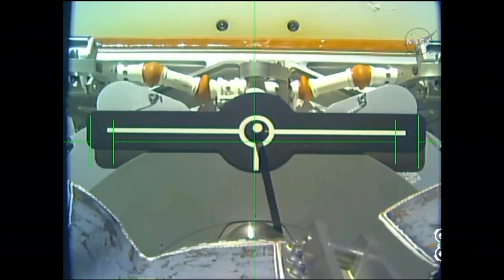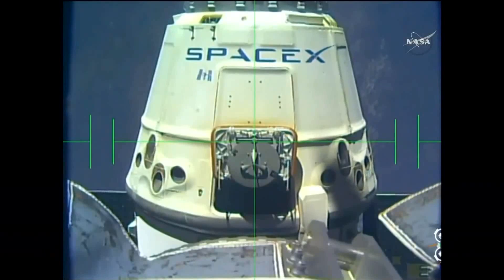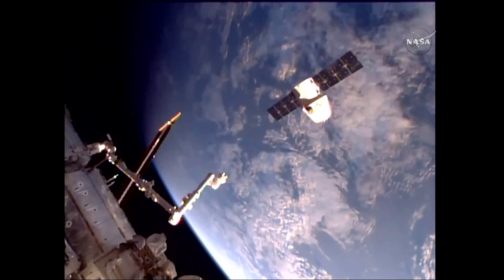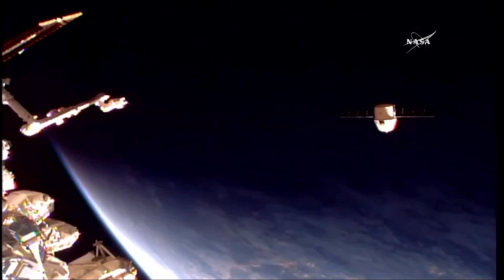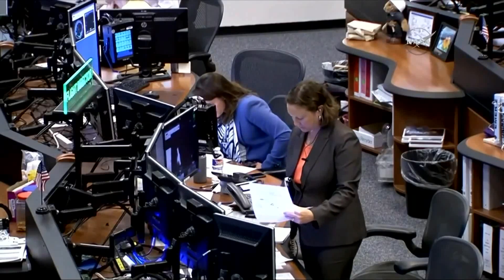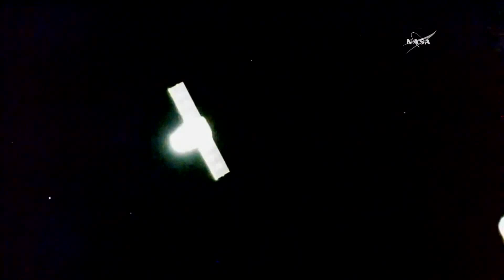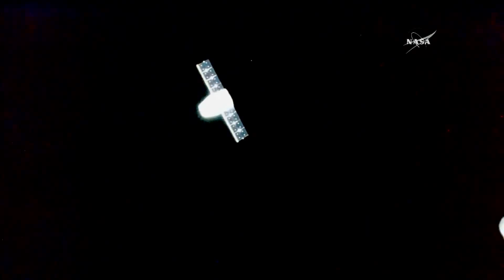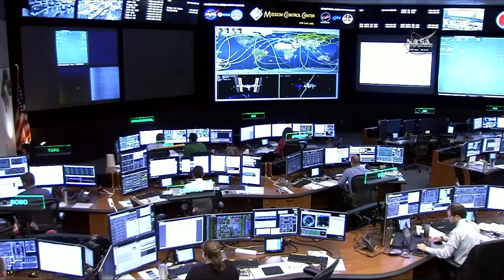Dragon SpX-11 Release & Departure to close out first Re-Use Flight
SpaceX's first Dragon re-use mission successfully concluded on Monday with the spacecraft parachuting to a safe splashdown landing in the Pacific Ocean to return nearly two metric tons of science and hardware from the International Space Station. Monday's splashdown landing marked the end of a 29-day and 16-hour mission, bringing this spacecraft's total time in space to 64 days after an earlier visit to ISS back in 2014.

Splashdown was confirmed by SpaceX at 12:14 UTC in the intended landing zone around 420 Kilometers from the Californian coast, marking the first nighttime landing of the Dragon spacecraft, occurring roughly one hour before sunrise in the landing area where teams were pre-staged after splashdown was moved from Sunday to Monday due to unfavorable weather in the original recovery zone.